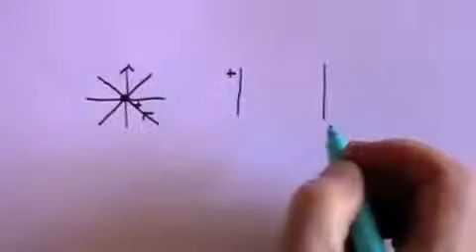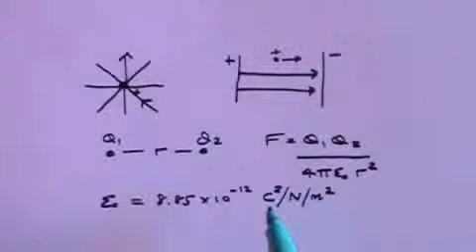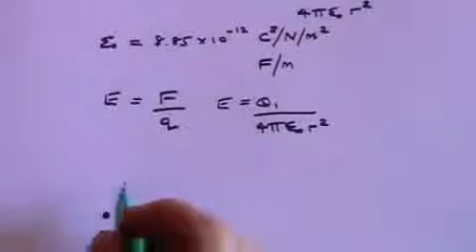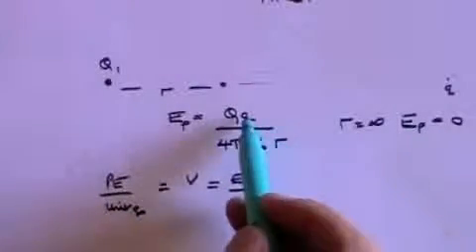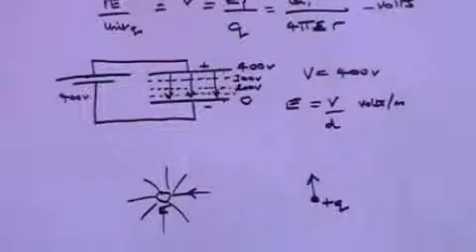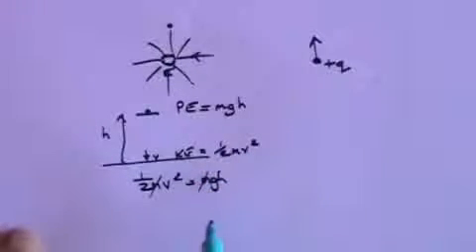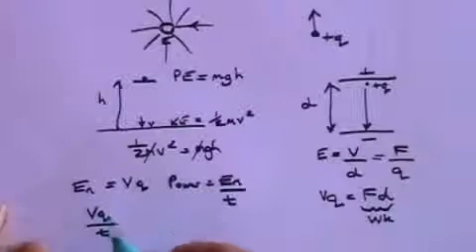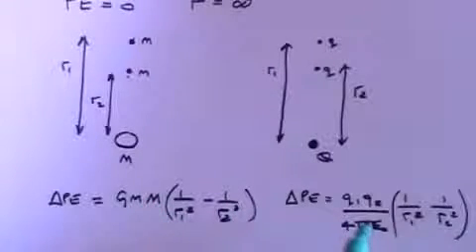2 Electric Fields A Level Physics